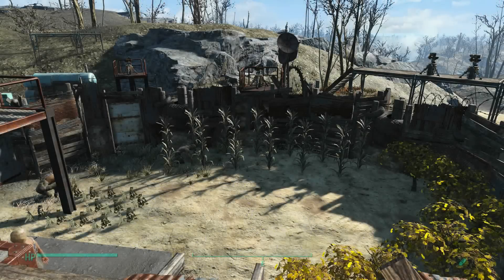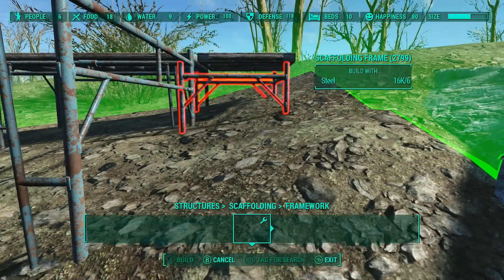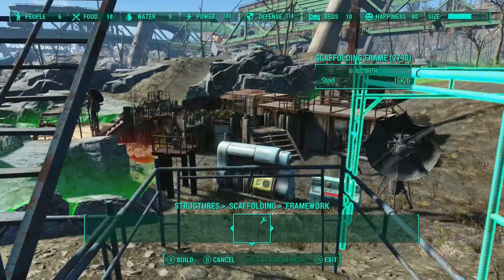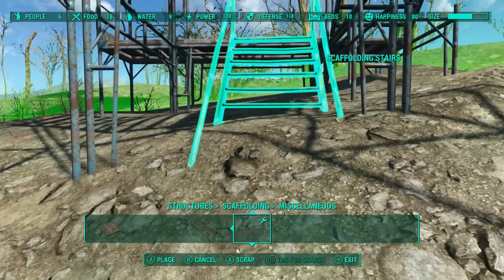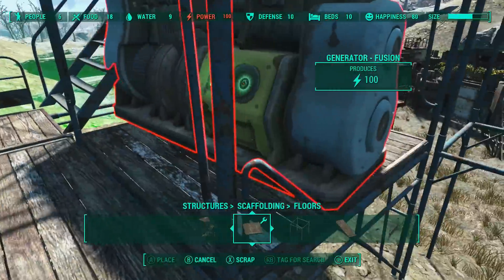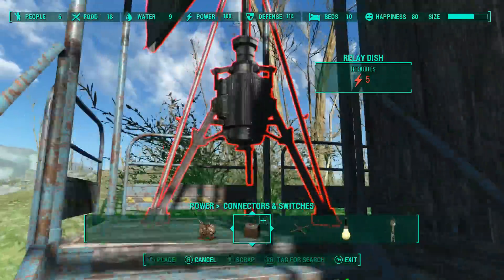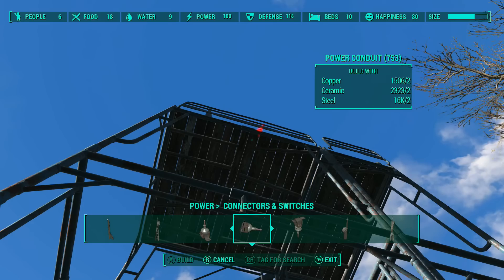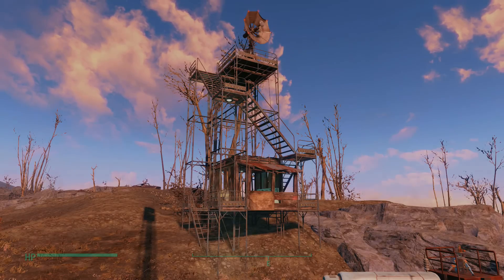The Megabuild Project - 15 - Outpost Zimonja Construction - Phase 2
We start by going over some small changes to this place I did off-camera, then we build the comms tower for Zimonja out of scaffolding and wood. It's going to be weird working with mods, once I start really diving into them, but for now the only modded item is a single chair.

The update pace might slow a bit; year-end is always hectic at work, and the running around for the various holiday events is time consuming as well. With luck it'll settle down early next year but for now I'm just going to have to ask for a bit of patience. :)